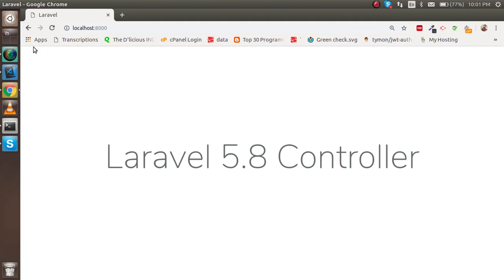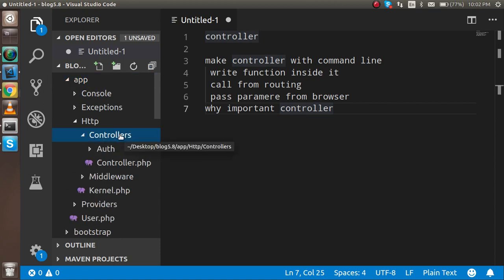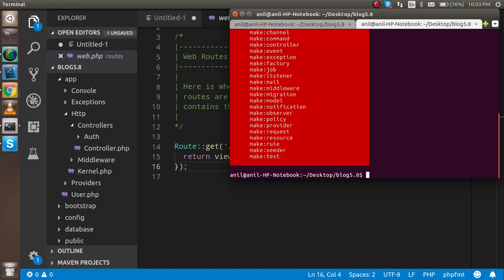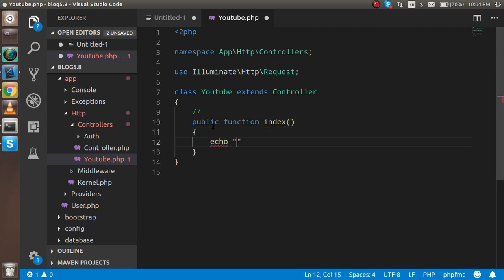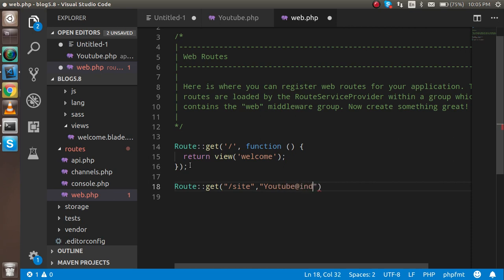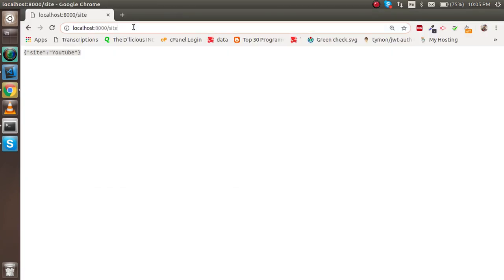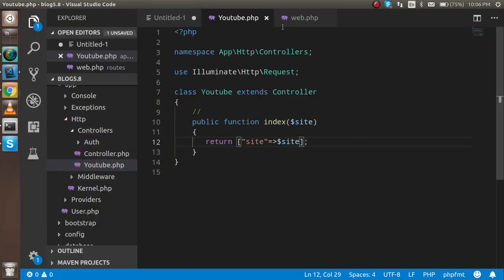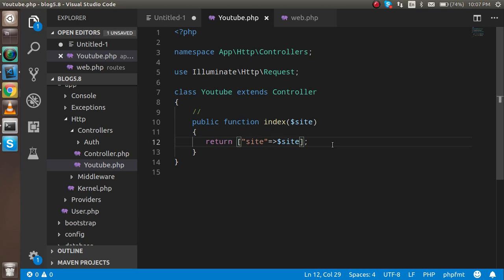Laravel 5.8 tutorial #4 - simple Controller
in this laravel 5.8 tutorial we learn how to make controller  with a simple example.

make controller with command line
 write function inside it
 call from routing
 pass paramere from browser
why important controller